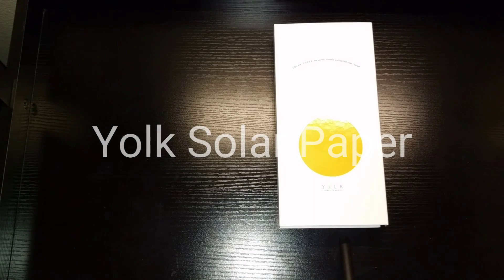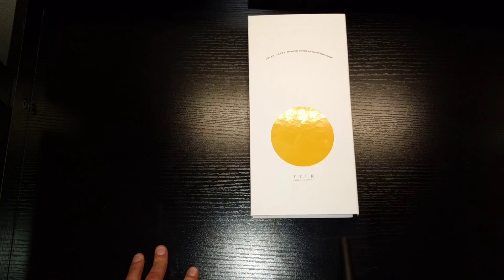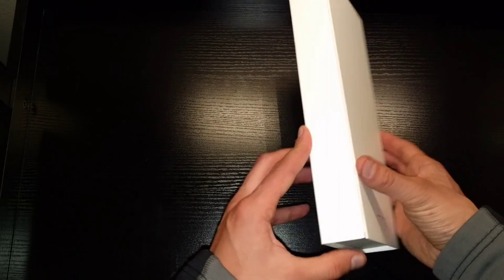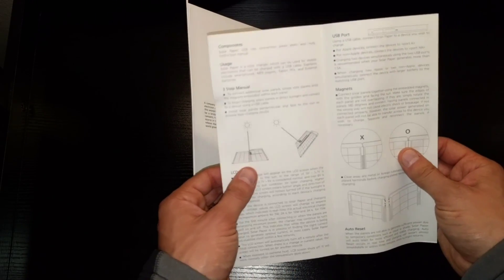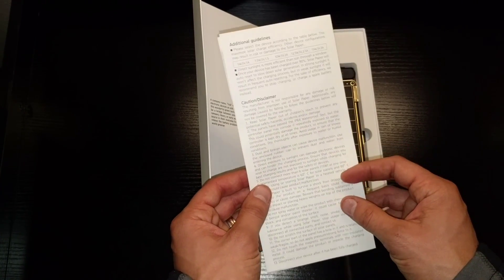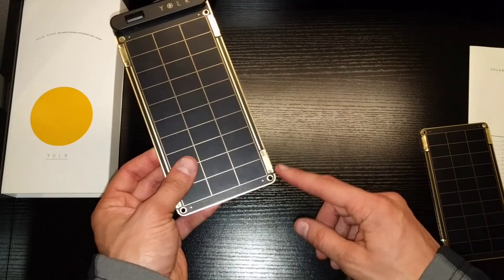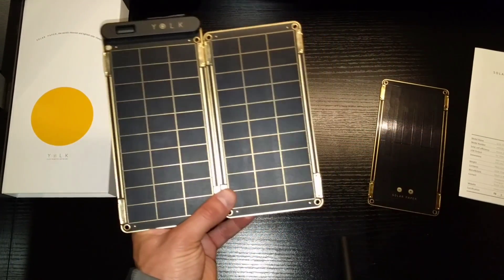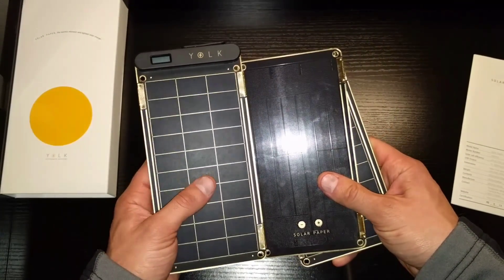Unboxing of YOLK Solar Paper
A quick unboxing of the YOLK Solar Paper solar charger. I backed the original Kickstarter Project several months ago and the product arrived a few days ago.

I will be doing another video showing how this solar charger works.
Here is a link to the Kickstarter Campaign if anybody is interested.